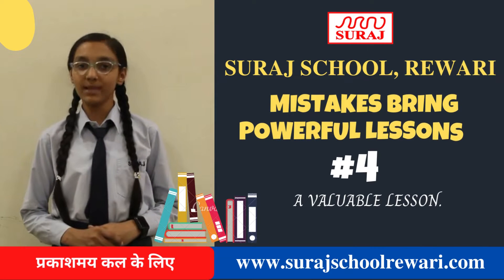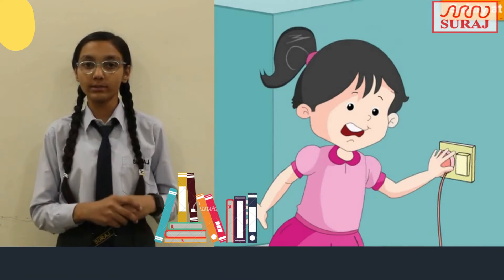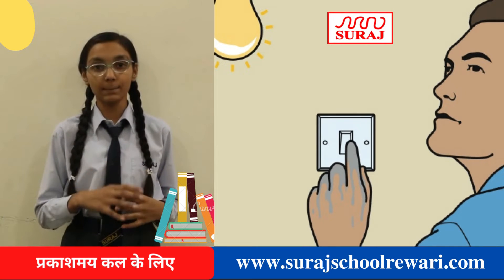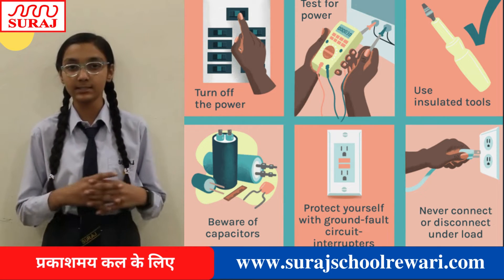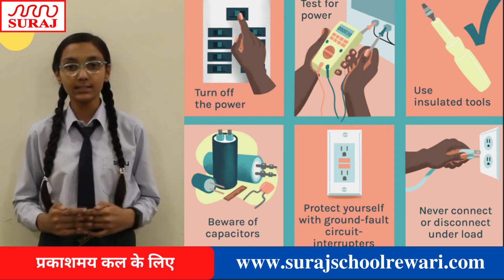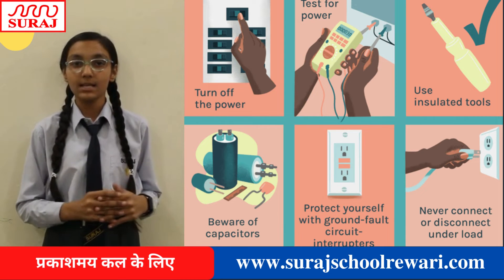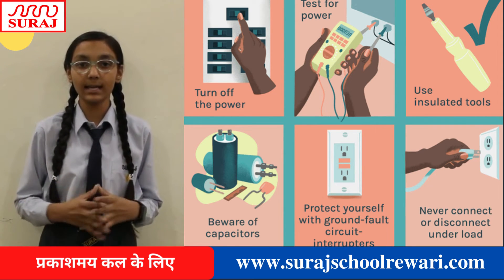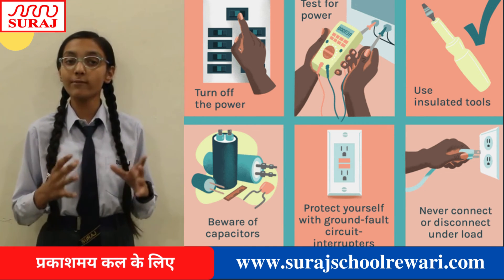surajschoolrewari Mistakes_Bring_Powerful_Lessons